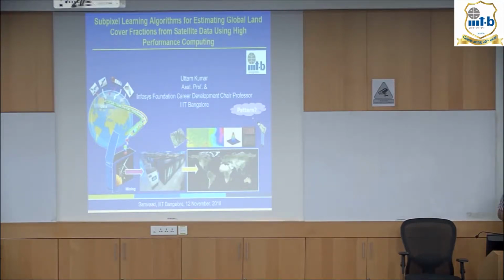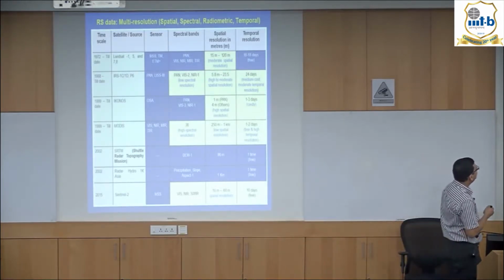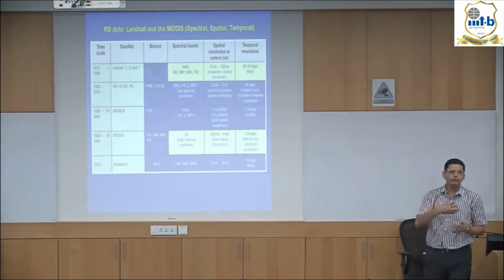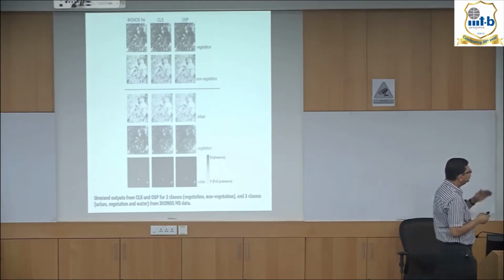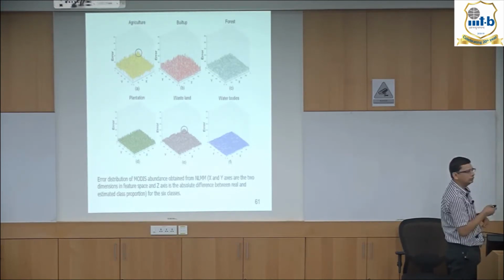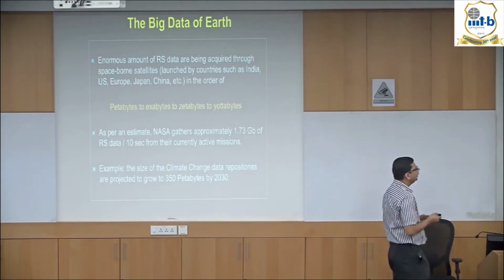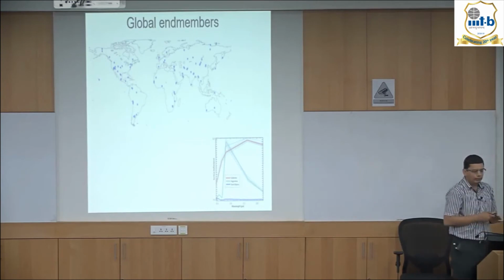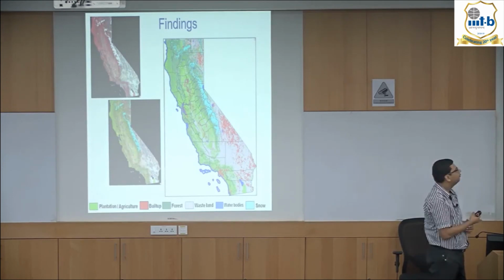Samvaad-Talk by Prof. Uttam Kumar (November 12, 2018)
Title: Subpixel Learning Algorithms for Estimating Global Land Cover Fractions from Satellite Data Using High Performance Computing

Abstract: The physical surface of the landscape is undergoing transformation either naturally or due to human interference, giving rise to Land Cover Land Use Change (LCLUC). Expanding urban regions and consequent LCLUC have emerged as one of the major anthropogenic sources of global environmental degradation, bringing numerous stresses to landscapes, vegetation, natural habitats, soil, air, water, etc. LCLUC at a sub-continent to global level can be monitored through high temporal and low spatial resolution data, such as those obtained from Landsat at 30 m or MODIS Terra/Aqua at 250 m spatial resolution. These satellites improve the ability to map large areas of Earth’s surface quickly due to their wider IFOV and inexpensively. However, different land cover (LC) types jointly occupy a single pixel, and the resulting spectral measurement is a composite of the individual spectra. The intrinsic scale of spatial variation in LC is usually finer than the scale of sampling imposed by the image pixels. Due to scale-resolution mismatch, the spatial resolution of the details on the ground is less than what is required, leading to sub-pixel heterogeneity, imposing limitations in ecological modelling with these data sets. The talk will present some attempts to resolve the mixed pixel problem.
Speaker Biography: Dr. Uttam Kumar is an Assistant Professor and Infosys Foundation Career Development Chair Professor at IIIT Bangalore. He holds a Bachelor’s Degree in Computer Science from VTU Belgaum, Diploma in Advanced Computing from CDAC Pune, Master’s Degree in Geo information Science from University of Twente, The Netherlands and Ph.D. in Algorithms for Geospatial Data Analysis from IISc, Bangalore.
He has published 30 research papers in national/international journals, 6 book chapters, 49 papers in conference proceedings and 8 technical reports. He has delivered 60 invited guest lectures and is the reviewer of 25 national and international scientific journals. He has received several awards including The Institute of Engineers India (IEI) Young Engineers Award 2016; NASA Group Achievement Award by NASA, Washington, D.C.; Certified Sentinel of Science Award 2016 in the Earth and Planetary Sciences; 5 Best Paper Awards and the Young Geo Spatial Scientist Award 2011, New Delhi.